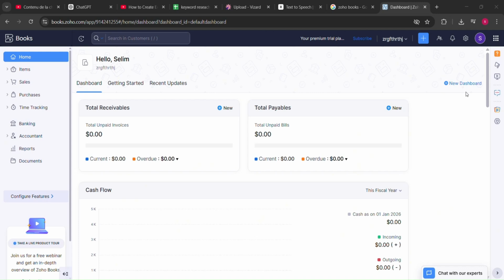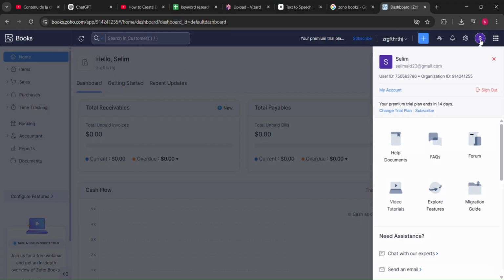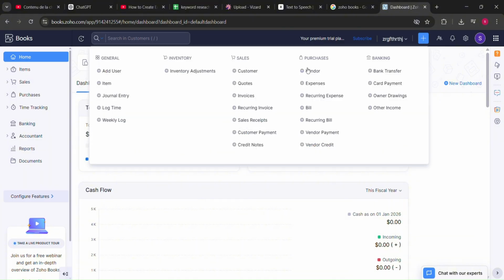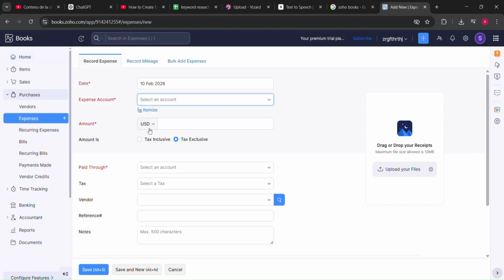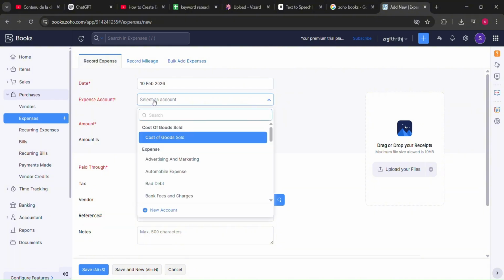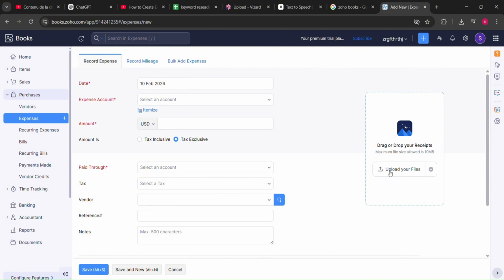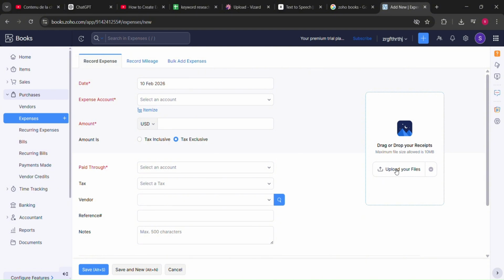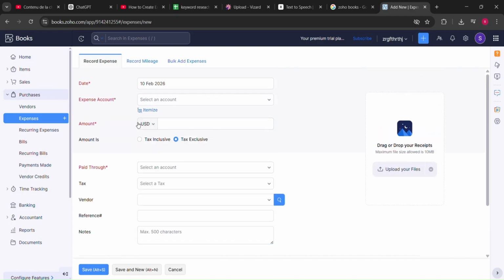How to Add an Expense in Zoho Books (Quick & Easy 2026 Guide)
Need to track your business spending accurately? I'll show you exactly how to add an expense in Zoho Books in just a few clicks. Navigate to Purchases Expenses, hit + New, and fill in the date, amount, and expense account . Learn how to attach receipts, split costs across accounts using Itemize, and mark expenses as billable to clients . Plus pro tips for adding expenses in bulk or importing from CSV files